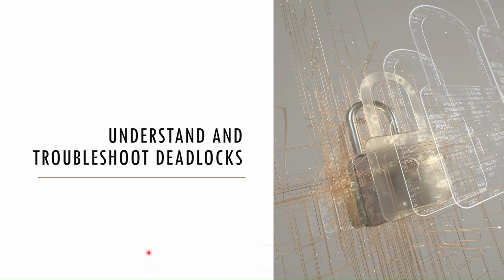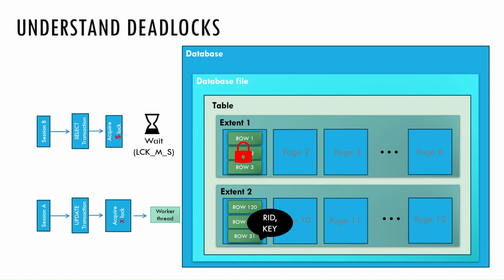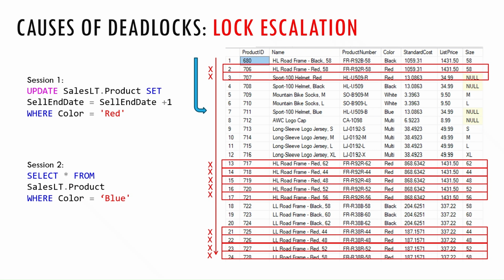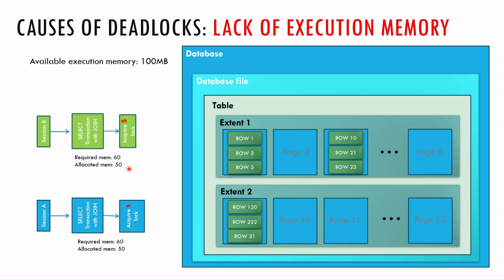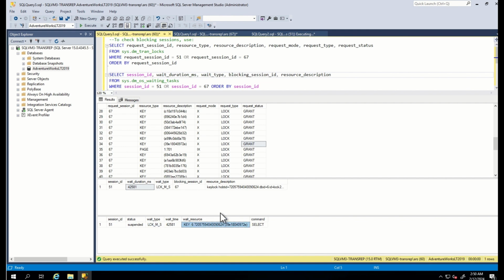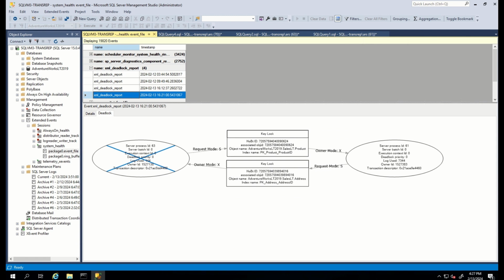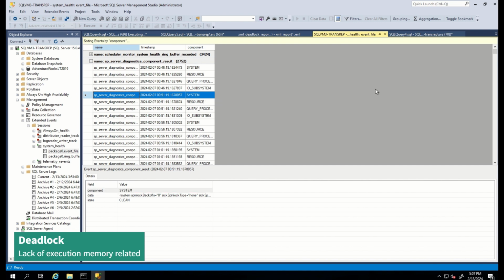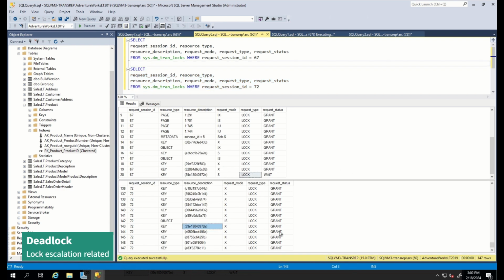In-detail: Understand and effectively troubleshoot deadlocks in SQL Server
Are you facing deadlock issues? You do not know how to troubleshoot?

Let us first understand what is deadlock, how and why it happens in this session. Afterwards, we will learn how to effectively troubleshoot this issue.
Let us get started!!

Agenda
0:00 - Understand deadlocks
           1. Meaning of blocking in SQL Server
           2. How blocking leads to deadlocking.
           3. In what way deadlocking is handled by SQL Server
4:45 - Causes of deadlocks
           1. Lock escalation
           2. Lack of worker threads
           3. Lack of execution memory
           4. Parallel query execution
9:49 - Detect blocking in SQL Server
11:25 - Detect deadlocks in SQL Server
13:56 - Troubleshoot and resolve deadlocks

Command used to generate blocking:
In Session 67:
BEGIN TRAN
UPDATE SalesLT.Product SET SellEndDate = SellEndDate +1
 WHERE Color = 'Red'

In Session 51:
SET TRANSACTION ISOLATION LEVCEL REPEATABLE READ
GO
BEGIN TRAN
SELECT * FROM SalesLT.Product
WHERE Color = 'Black'

Commands used to generate deadlocks:
In Session 63:
BEGIN TRAN
UPDATE SalesLT.Address SET City = 'Bothell'
 WHERE City = 'Bothell'

SELECT * FROM SalesLT.Product
WHERE Color = 'Black'

In Session 51:
BEGIN TRAN
 WHERE Color = 'Red'

SELECT * FROM SalesLT.Address
WHERE City= 'Bothell'

Command used to check blocking and deadlocks (Change session ids accordingly):
SELECT request_session_id, resource_type, resource_description, request_mode, request_type, request_status
FROM sys.dm_tran_locks
WHERE request_session_id = 51 OR request_session_id = 67
ORDER by request_session_id

SELECT session_id, wait_duration_ms, wait_type, blocking_session_id, resource_description
FROM sys.dm_os_waiting_tasks
WHERE session_id = 51 OR session_id = 67
ORDER by session_id

SELECT session_id, status, wait_type, wait_time, wait_resource, command
FROM sys.dm_exec_requests
ORDER by session_id

Command used to check memory grant:
SELECT
  session_id
  ,requested_memory_kb
  ,granted_memory_kb
  ,used_memory_kb
  ,queue_id
  ,wait_order
  ,wait_time_ms
  ,is_next_candidate
  ,pool_id
  ,text
  ,query_plan
FROM sys.dm_exec_query_memory_grants
  CROSS APPLY sys.dm_exec_sql_text(sql_handle)
  CROSS APPLY sys.dm_exec_query_plan(plan_handle)